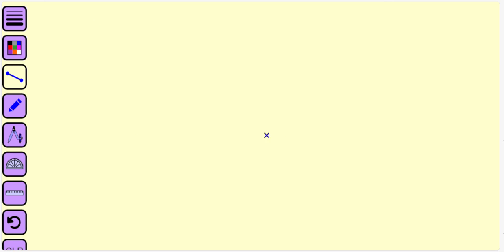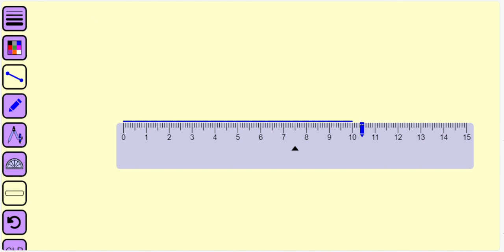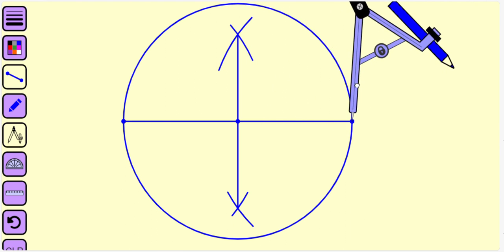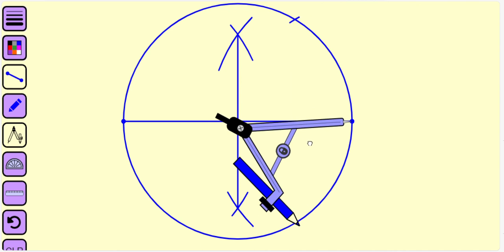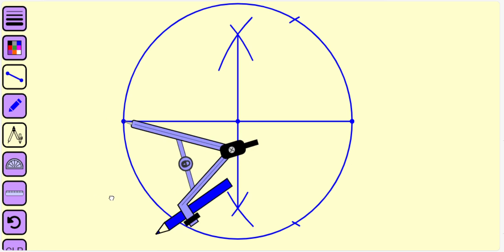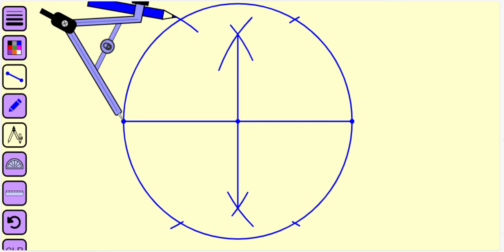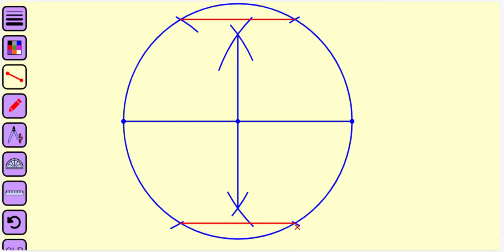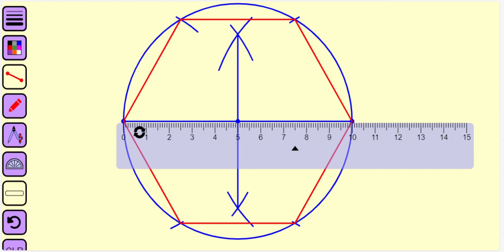Construct A Regular Hexagon, Diagonal =10 cm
We construct a regular hexagon by bisecting the diagonal and copying the length measuring half of the diagonal.